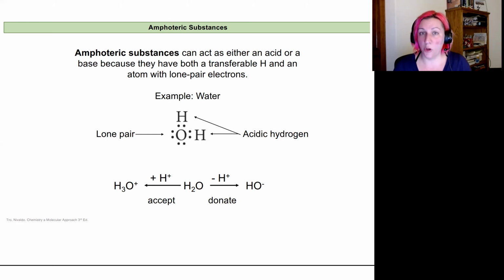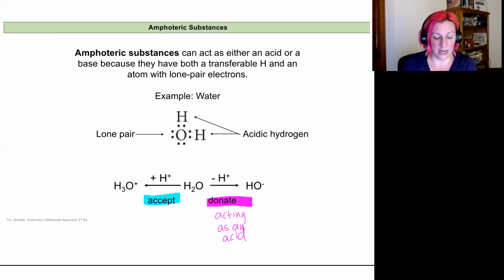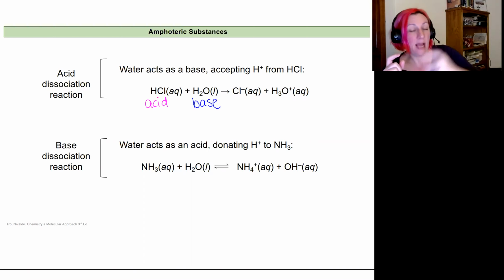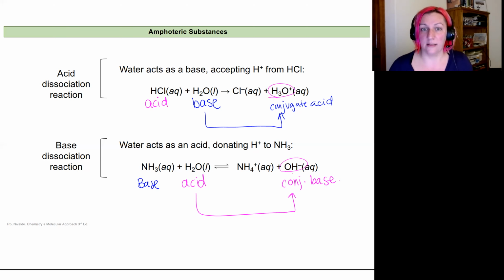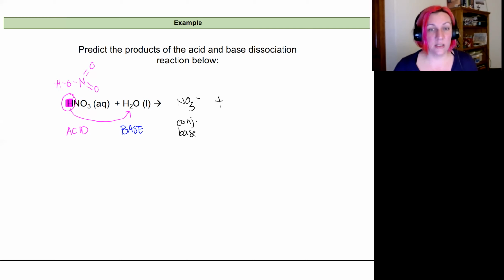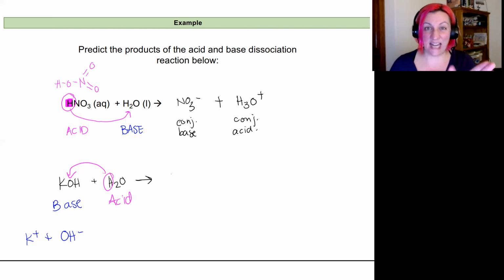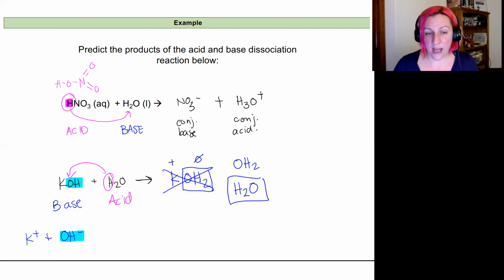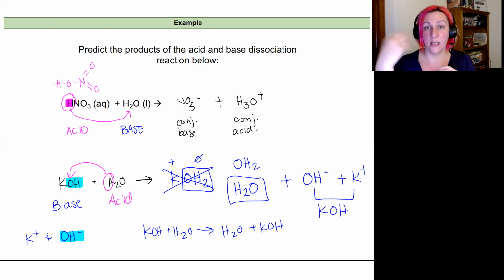Chem 162 Lecture 14.1 E Dissociation Reactions & Amphoteric Substances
This video introduces water as both an acid and a base and shows students how to predict the products of dissociation reactions.